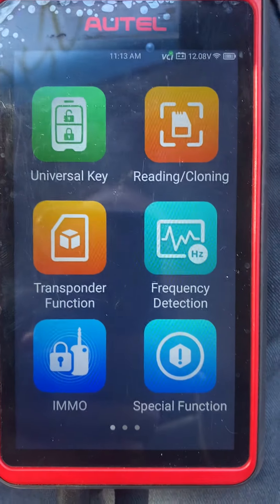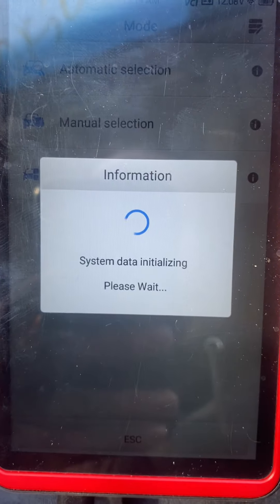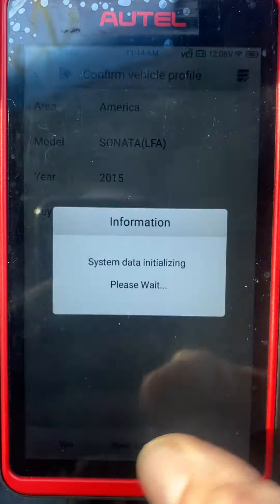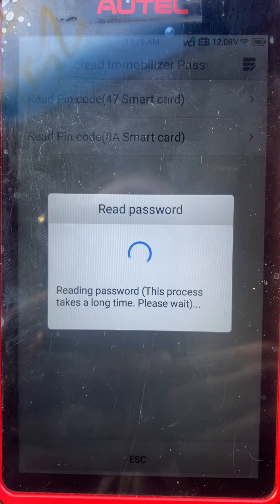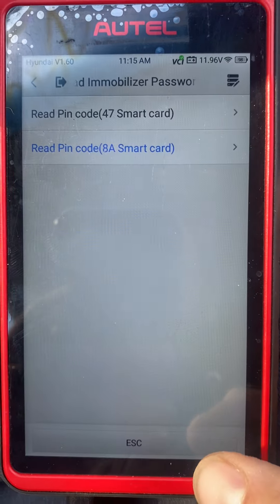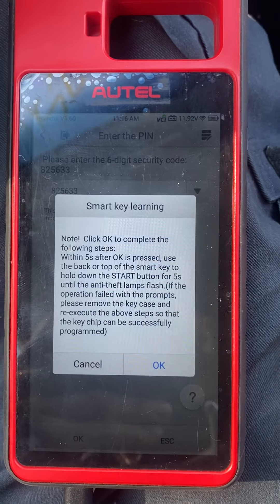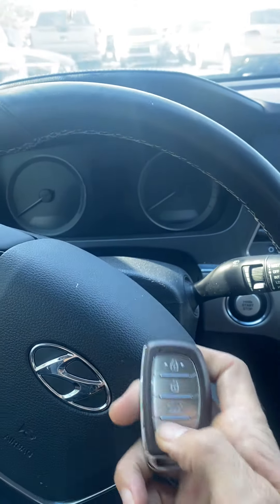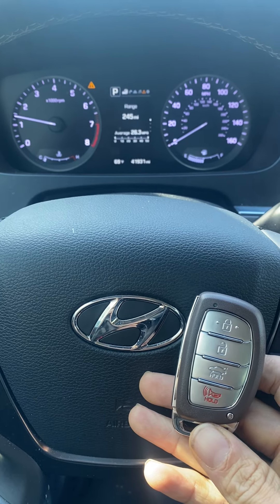2015 Hyundai Sonata All Smart Keys Lost with Autel KM100